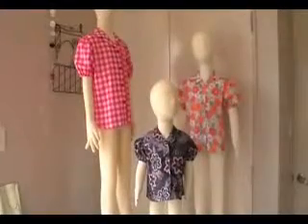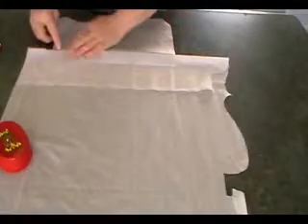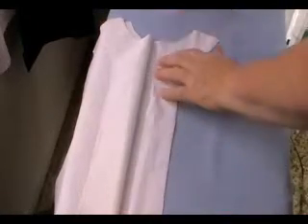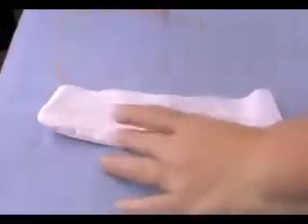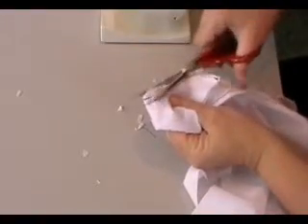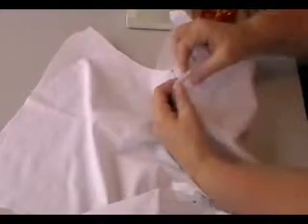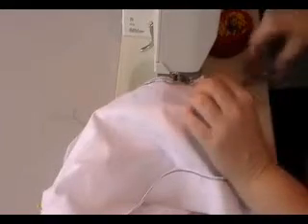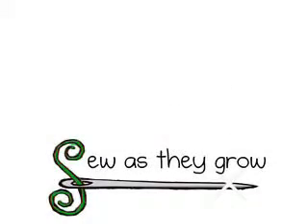How to sew a girls collared shirt, to support your sewing success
Another instructional video from SEWNZ to show how to sew the Girls collared shirt or blouse.

This video shows the process from cutting fabric, construction, to the completion of the garment.